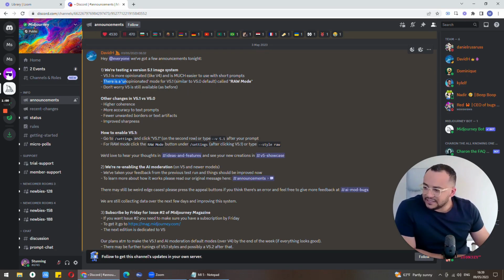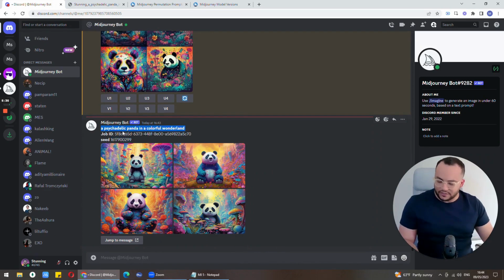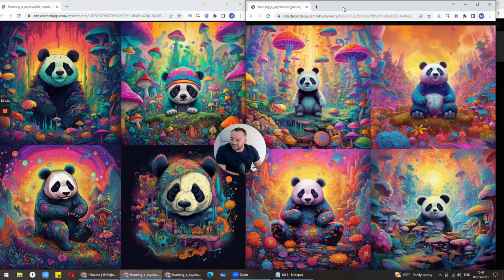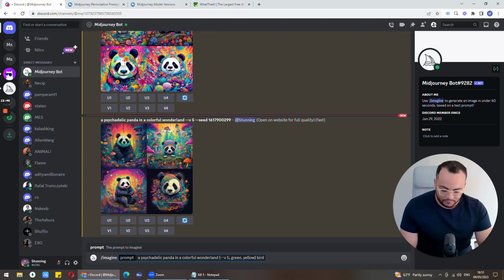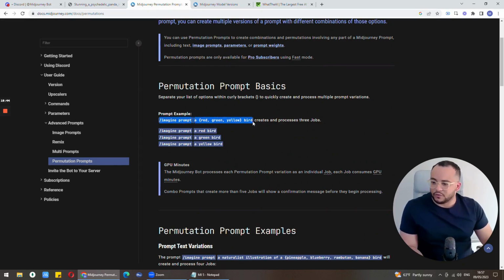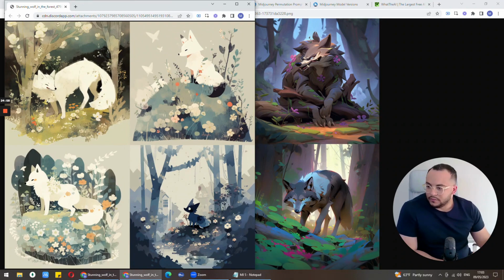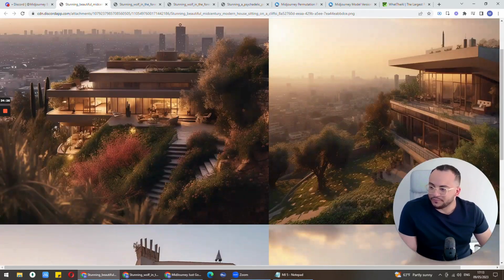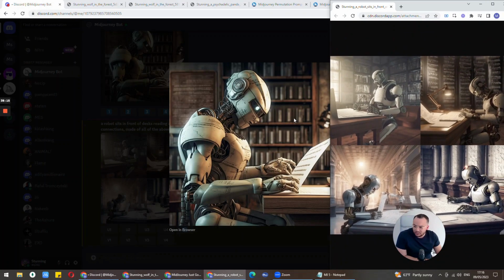MidJourney V 5.1 Update = Simple prompts = Insane results